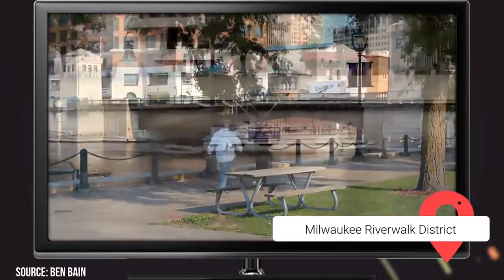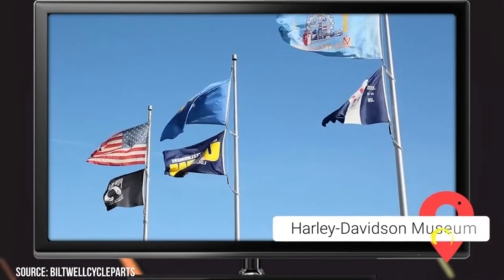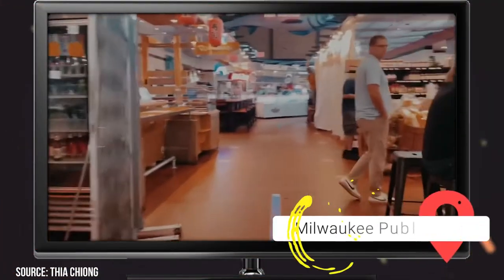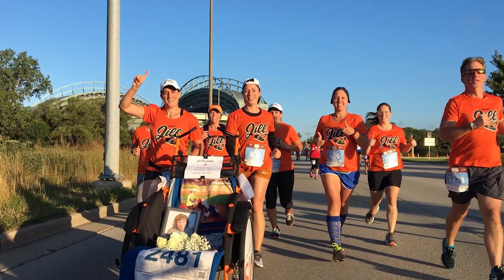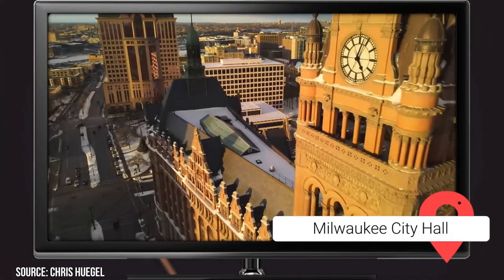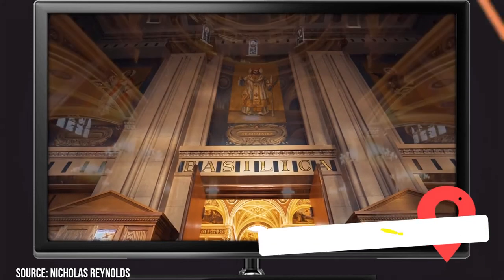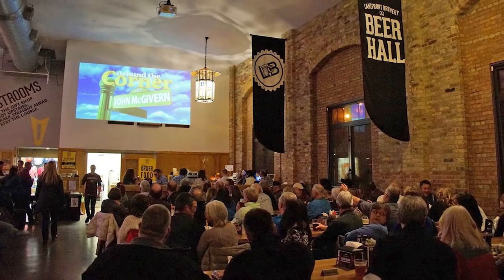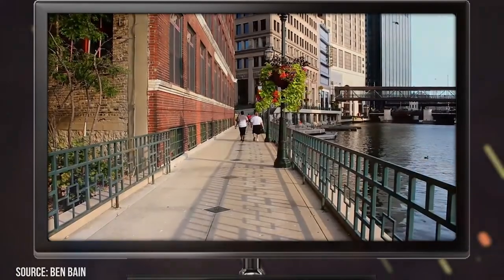Best Things to Do in Milwaukee, Wisconsin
Do you think this is a comprehensive list of things to do in Milwaukee? Or would you add some places, events, or sites we’ve missed?

00:00 - Intro
00:24 - Milwaukee Riverwalk District
01:00 - Mitchell Park Horticultural Conservatory
01:48 - Harley-Davidson Museum
02:28 - Milwaukee Public Museum
03:01 - Milwaukee Public Market
03:31 - American Family Field
04:03 - Milwaukee Art Museum
04:43 - Pabst Mansion
05:24 - Pabst Theater
05:51 - Milwaukee City Hall
06:24 - Discovery World
06:52 - Basilica of St. Josaphat
07:23 - Old World Wisconsin
07:56 - Lakefront Brewery
08:23 - Great Lakes Distillery
08:51 - Milwaukee Mile Speedway
09:23 - Outro

Debate the not-to-be-missed areas and share your secret scenic spots in the comment section below. Families with young kids will love exploring Discovery World. The enormous education complex is home to everything from the Betty Brinn Children's Museum and Reiman Aquarium to the real-life tall ship Denis Sullivan and an exhibition dedicated to the legendary American guitar player Les Paul.

There are also a lot of things to do in Milwaukee for art and architecture lovers! The Milwaukee Art Museum boasts an impressive collection of over 20,000 European, American, Asian, and African artworks—both ancient and contemporary. The grand Pabst Mansion was once the home of Captain Frederick Pabst, the German-American brewer who founded Pabst Brewing Company. Of course, Milwaukee is also well known for both its European-influenced eats and its fine brews.

Foodie things to do in Milwaukee include browsing the stands at the Milwaukee Public Market, sampling everything from sushi rolls to pizza while watching how sausage gets made, or paying a visit to one of the many breweries, taprooms, and distilleries in the area. Motorsports enthusiasts will get a big kick out of visiting the Harley-Davidson Museum. If they want to get their hands dirty on the track, they can book to drive the Milwaukee Mile Speedway’s historically famous single-mile “flat oval.”

This is just a sample of the things to do in Milwaukee for visitors in America and worldwide. There are countless more day trips, culinary adventures, and cultural marvels in the area. So if you want to build your Milwaukee bucket list, watch on for more inspiration.